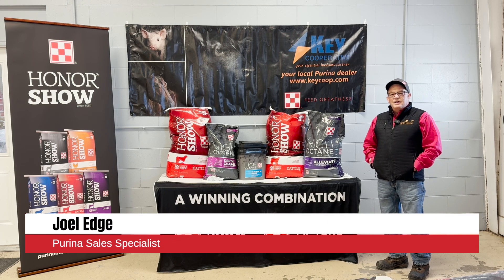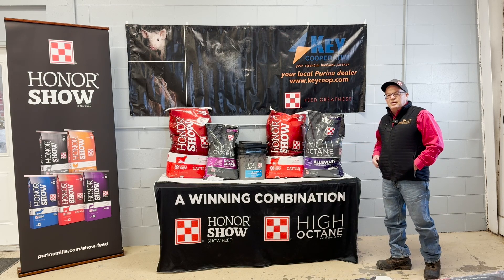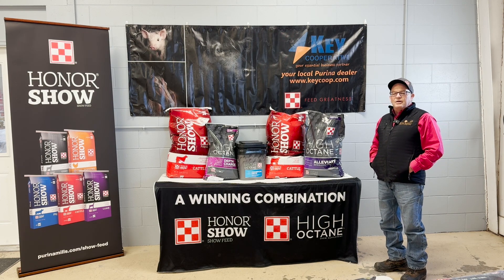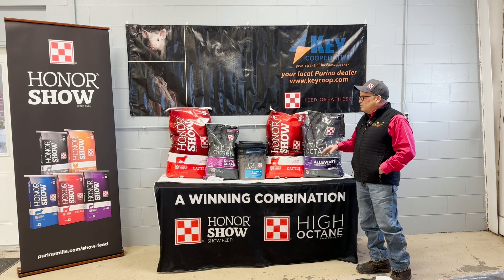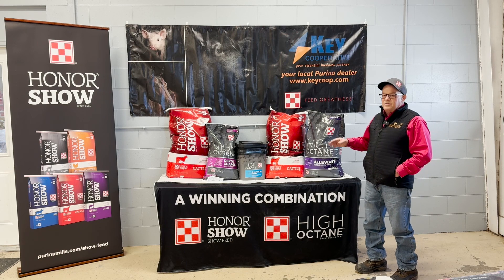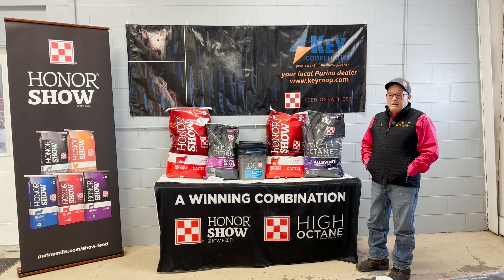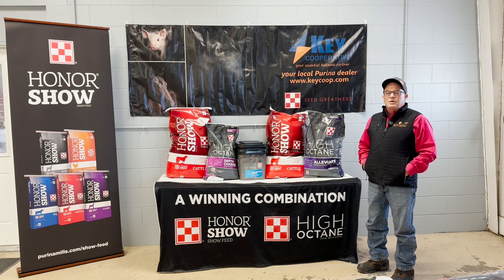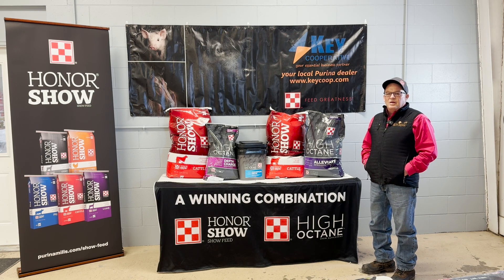Show Cattle Starter Feeds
Get ready for show season! Purina Sales Specialist Joel Edge discusses the great starter feed options available for your show cattle. Contact one of our Feed Specialists to get started!

Purina® Honor® Show complete feeds:
-  Honor® Show Fitter’s Edge®
-  Honor® Show Full Range™
-  Honor® Show Full Control®
-  Honor® Show Finishing Touch®

Purina® High Octane® show supplements:
- High Octane® ALLEVIATE® Gastric Support Supplement
- High Octane® Champion Drive
- High Octane® Depth Charge® Supplement

Key Cooperative is proud to be your local Purina dealer.